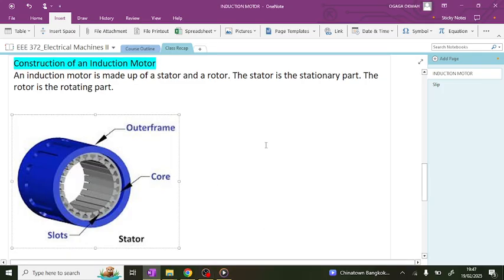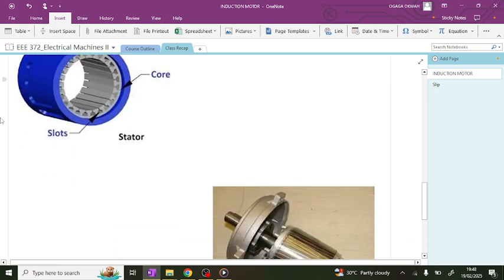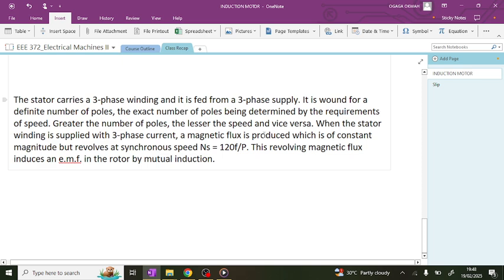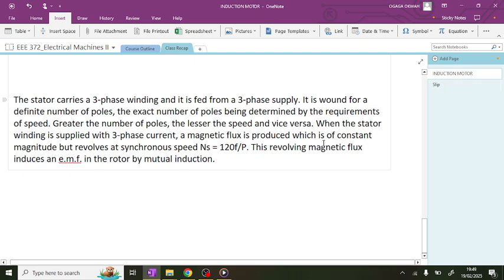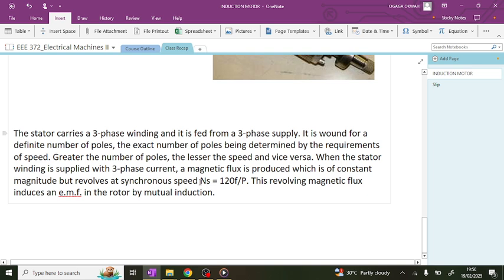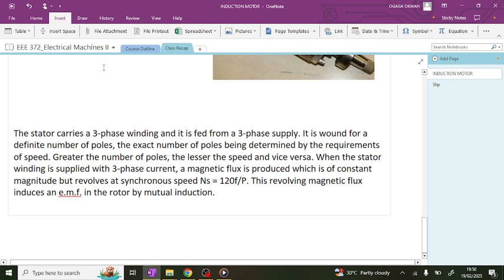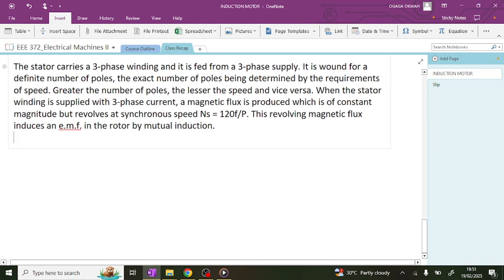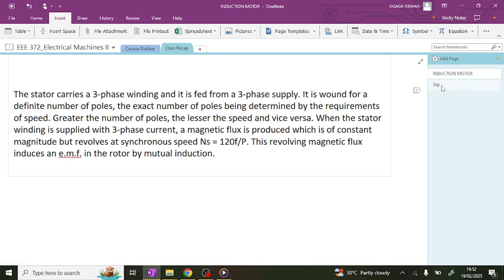2_Basic idea of the construction of an induction motor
Learn the Basic Idea of Induction Motor Construction! ⚡🛠️

Discover the fundamental principles behind induction motor construction in this in-depth tutorial! 🎥

We'll break down:
✅ Key components
✅ Electromagnetic induction – The driving force behind operation.
✅ Easy-to-understand explanations – Perfect for students & professionals.

Whether you're learning for the first time or refreshing your knowledge, this video is for you! 🚀

🔗 Watch now and dive into the world of induction motors!